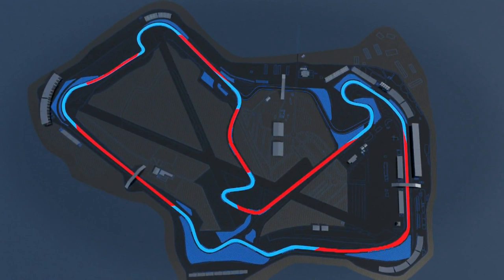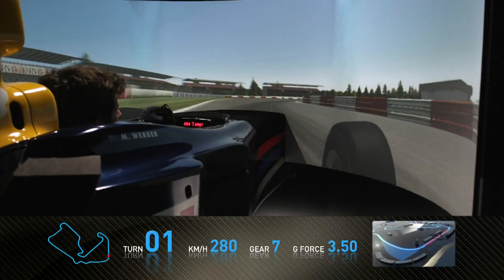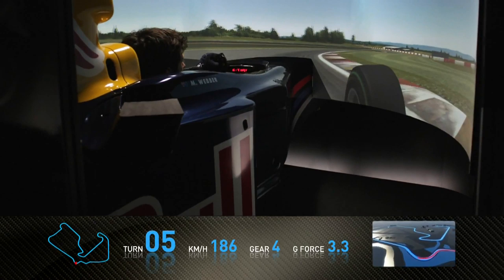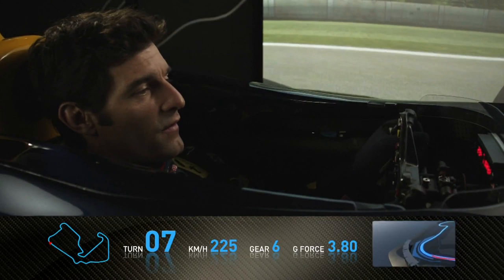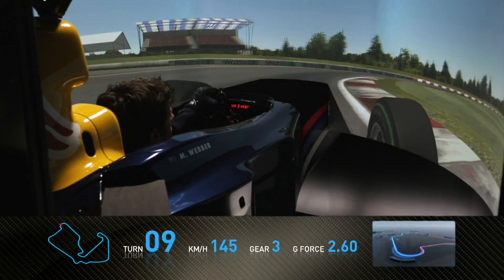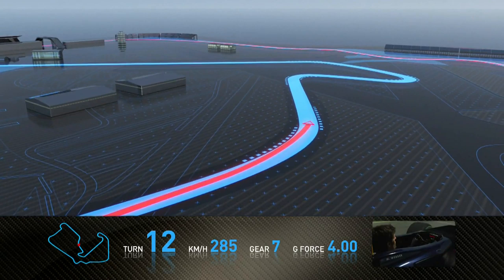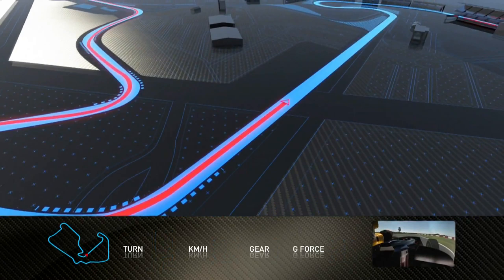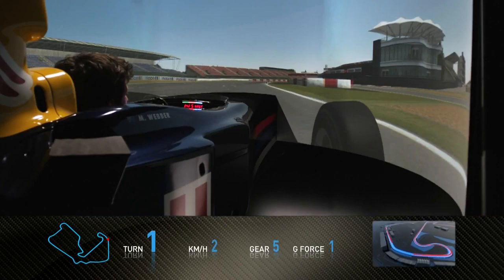F1 Simulator - Mark Webber at Silverstone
Mark Webber explains the Formula One Track at Silverstone